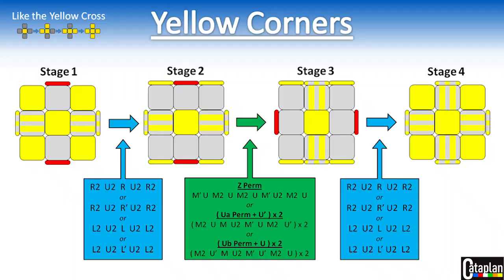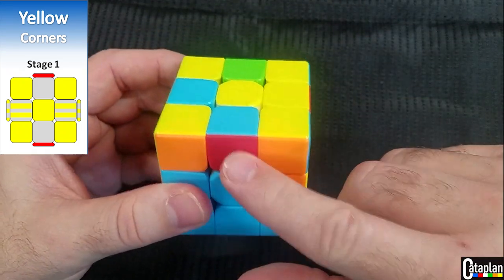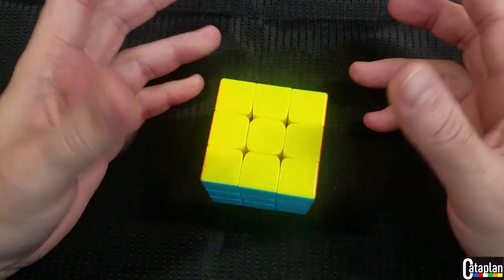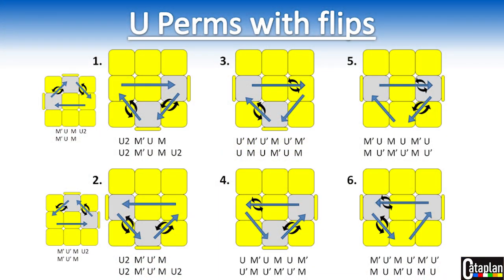How to solve the Triple Conjoined MIDDLE Cube - Easy Tutorial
Here is an easy tutorial on how to solve the Middle cube of the Triple Conjoined Cube.

0:00 Intro
1:27 Top-Side edge rotation
3:16 U Perm with flips
5:25 U Perm no flips

7:17 Scrambled
12:18 Yellow Corners
13:25 Stage 1
14:45 Stage 2
16:54 Stage 3
17:30 Top Layer

19:47 Algorithms 1 – 6
20:48 U-Perm with flips (1)
21:30 U-Perm with flips (2)
22:10 U-Perm with flips (3)
22:59 U-Perm with flips (4)
23:44 U-Perm with flips (5)
24:35 U-Perm with flips (6)

25:21 Algorithms 7 – 14
25:33 Ua Perm (7)
26:05 Ub Perm (8)
26:23 Z Perm (9)
27:14 H Perm (10)
27:47 H Perm with flips (11)
28:31 2 Flips Diagonal (12)
29:08 2 Flips Horizontal (13)
29:51 4 Flips (14)
30:44 Thank you!!!